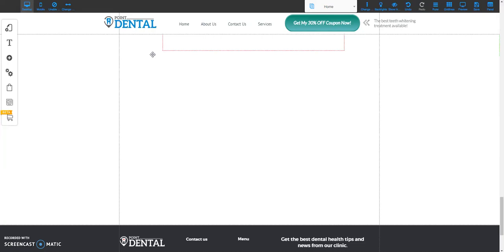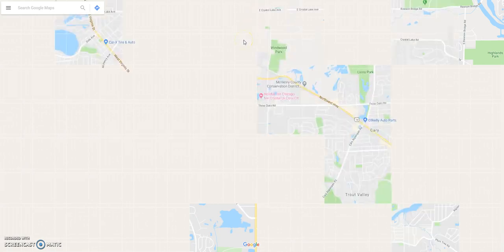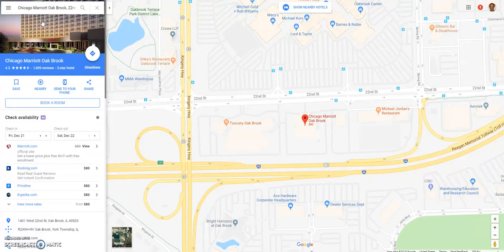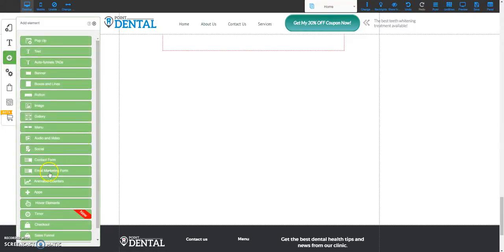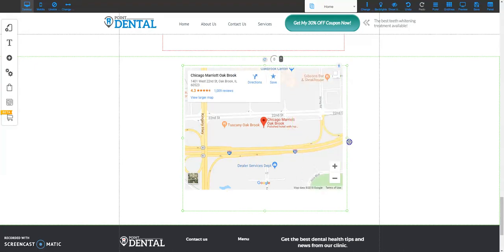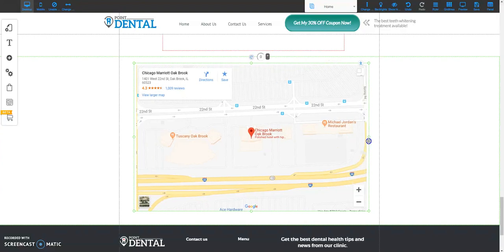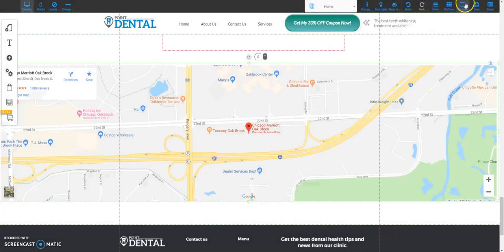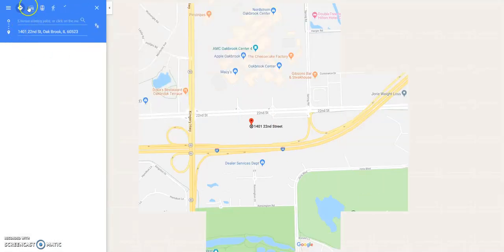How To Add A Google Map Using Builderall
✔Originally Published/Recorded On 12/6/18